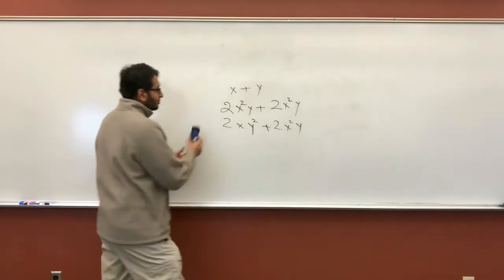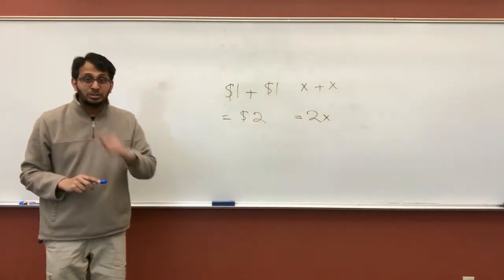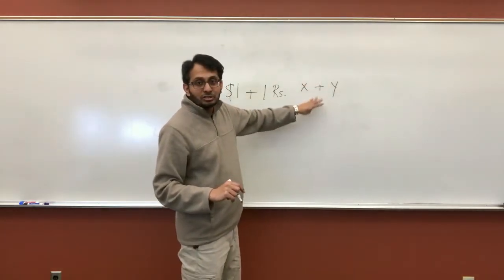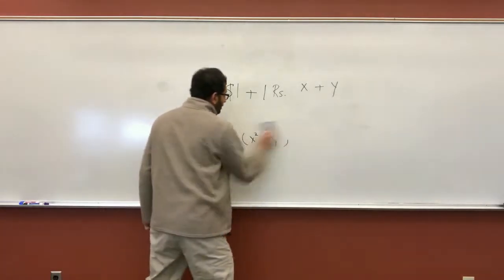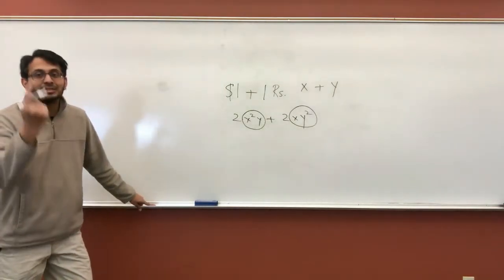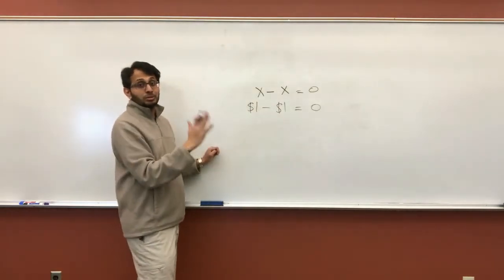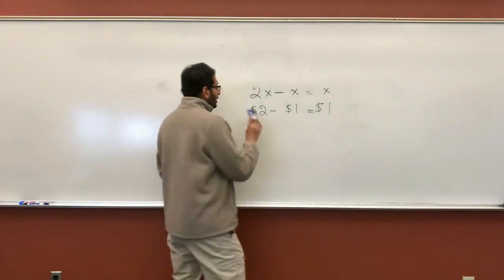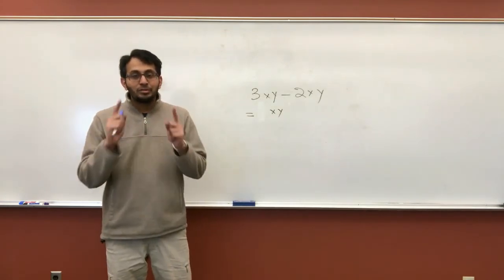Understanding Algebra - Lesson 4 || Add Algebraic Terms